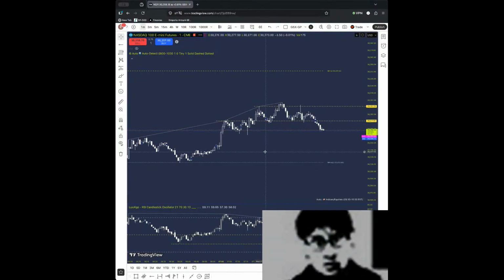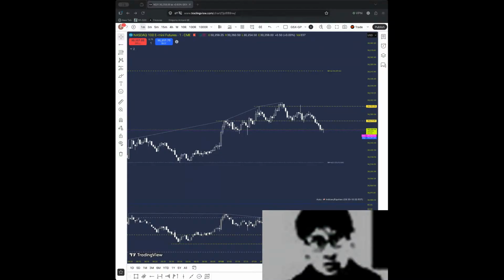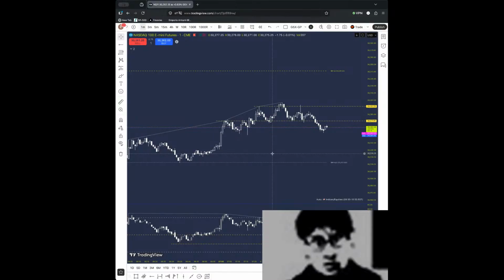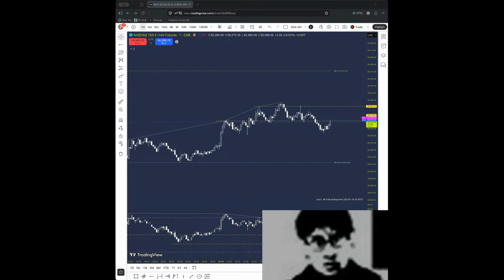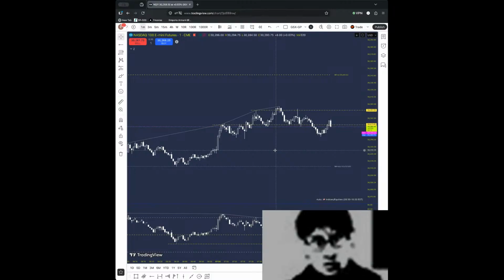FUTURES electronic session